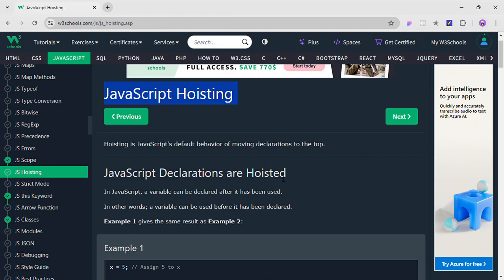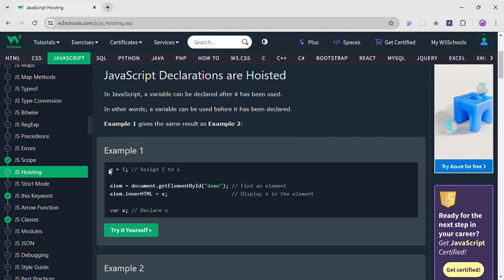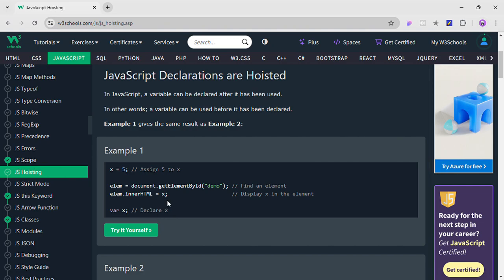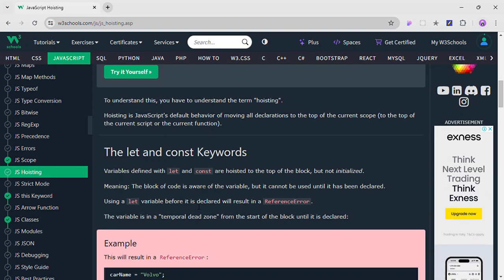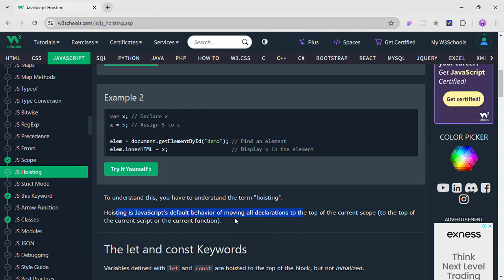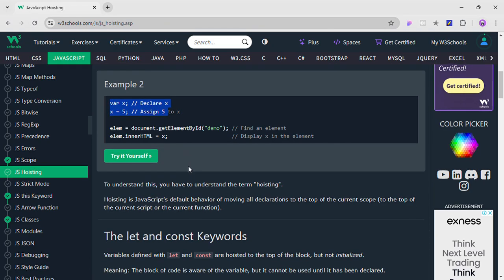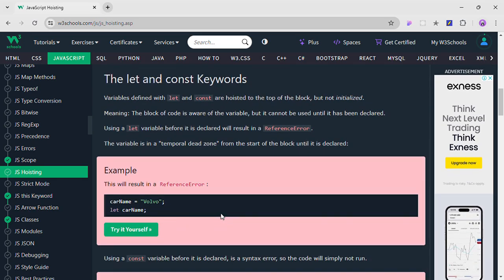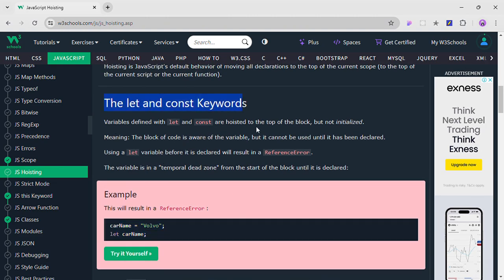JavaScript Hosting: A Practical Interview Guide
Learn the ins and outs of hosting your JavaScript projects seamlessly! From server setup to deployment strategies, this tutorial has you covered. JavaScriptHosting WebDevelopment CodeHosting DeployJS TechTutorial LearnToCode"